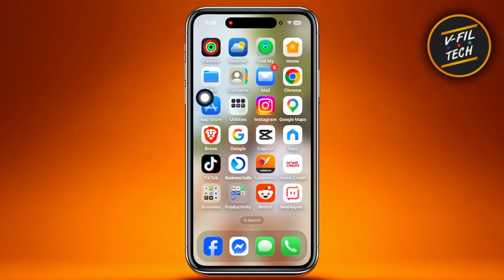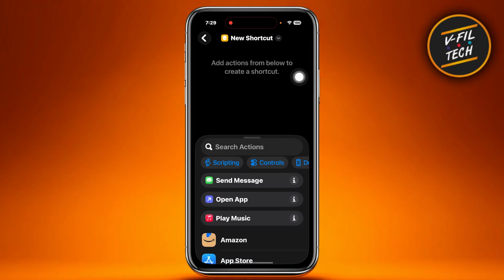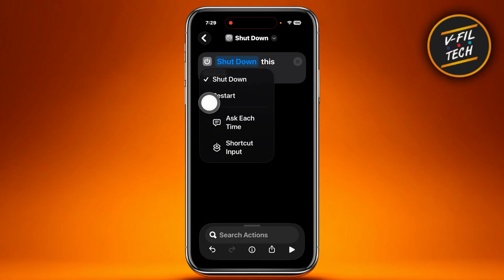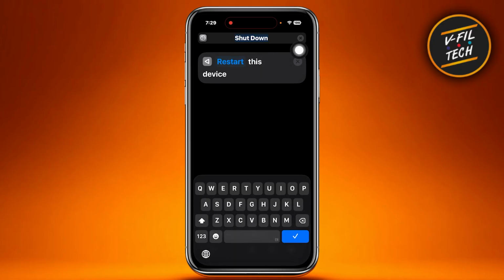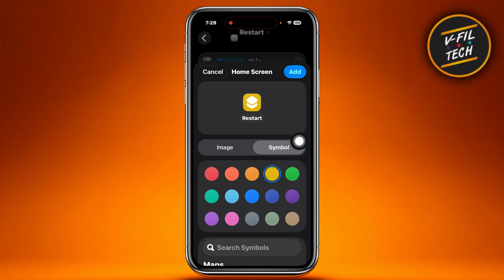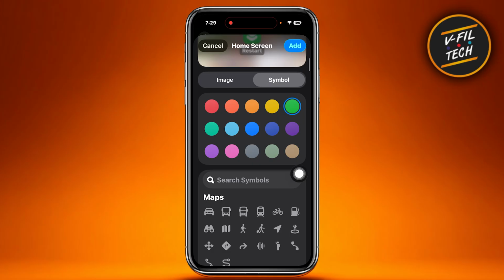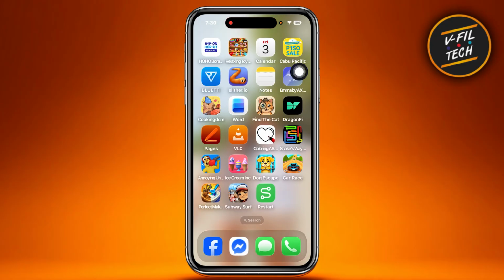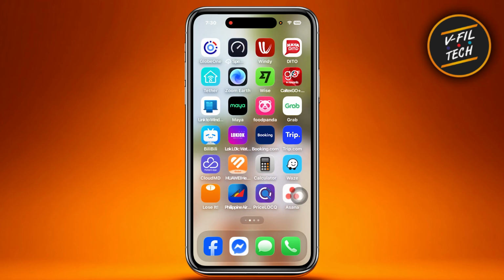How to Add Restart Button to iPhone Home Screen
Learn how to add a restart button shortcut to your iPhone home screen in minutes. Step-by-step guide using the Shortcuts app.